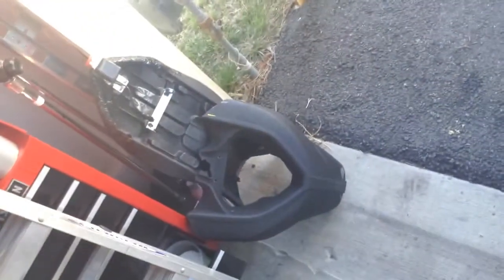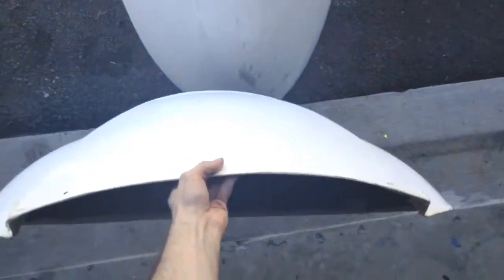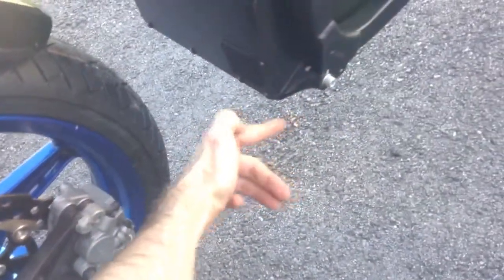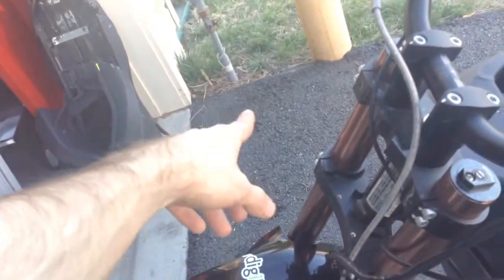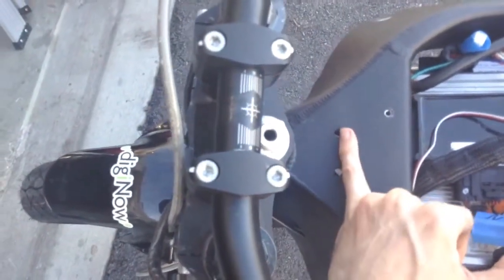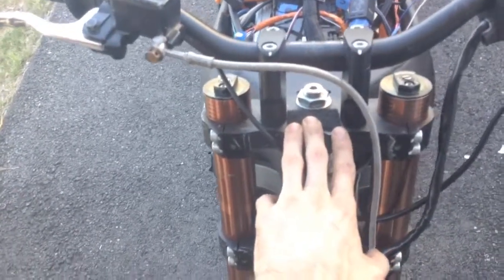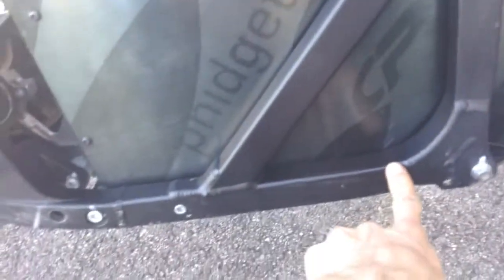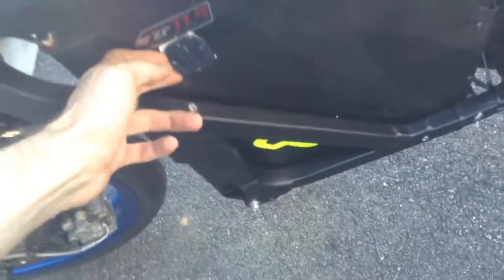Vetterizing a zero, a starting point.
For those of you asking what I meant by streamlining this will show you what I was talking about when I mentioned the last vetter fairing.

Given I did this in one take on the fly I am sure I missed something so feel free to correct me or ask questions. More videos to come later as I modify Turbo